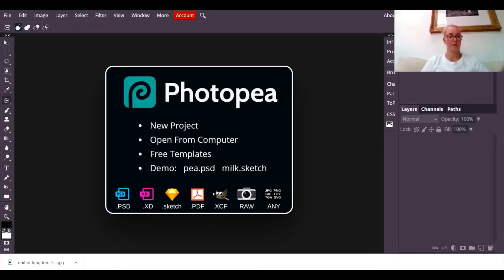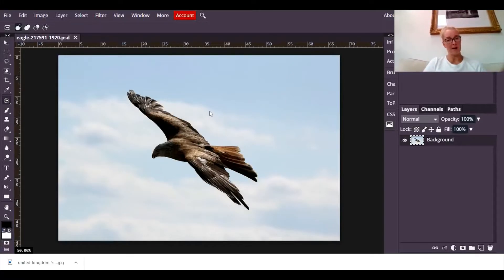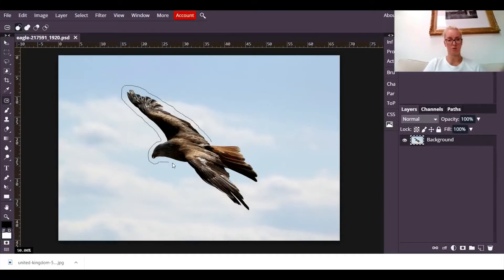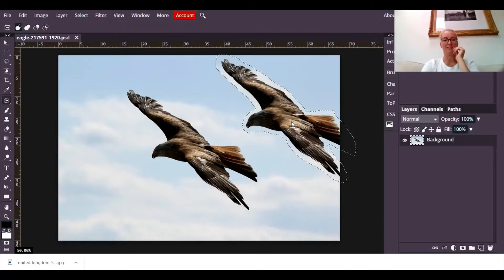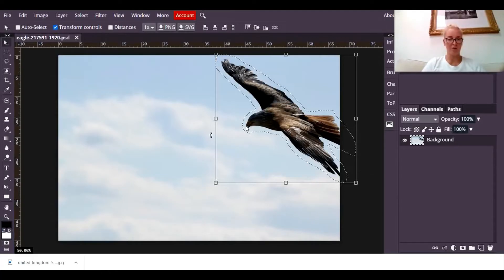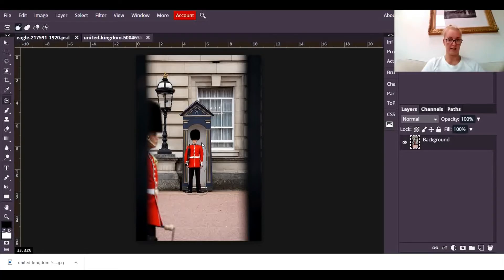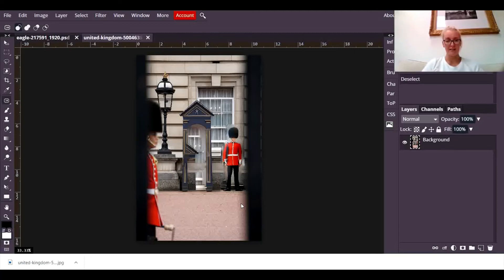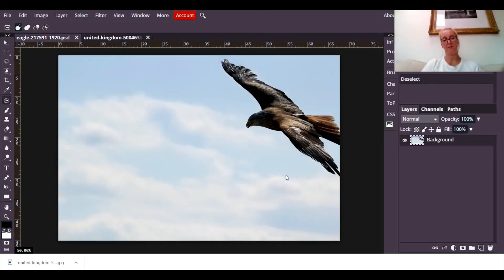Photopea Basics: Content Aware Tool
Learn how to use the content aware tool in Photopea to move objects around a photograph.